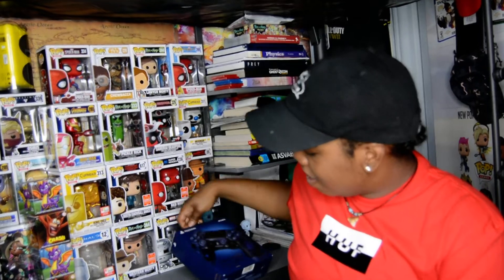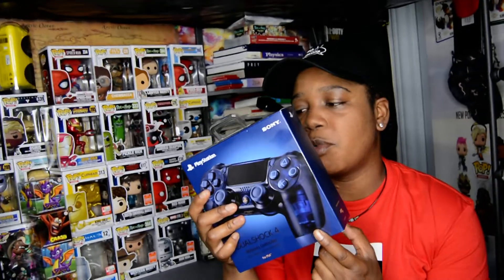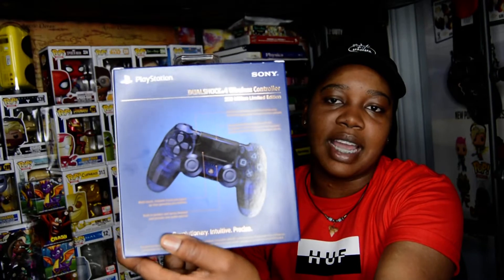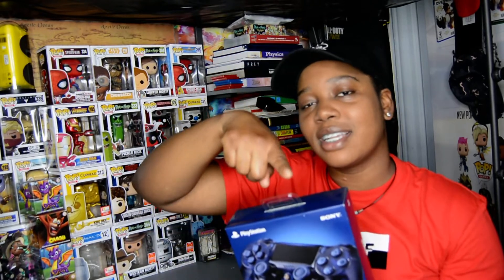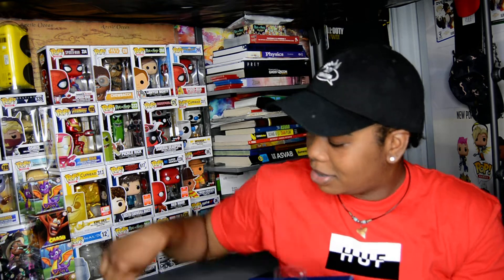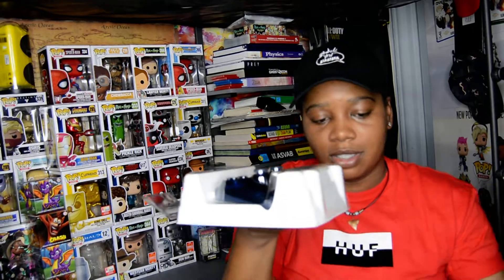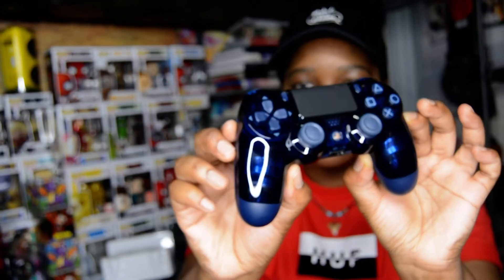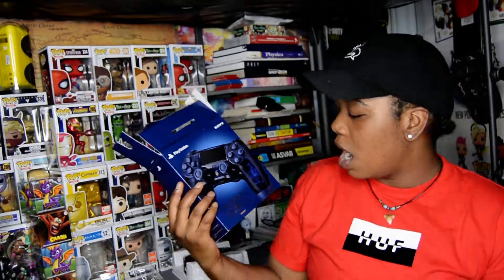Why you Should Not get the 500 million PS4 Controller..